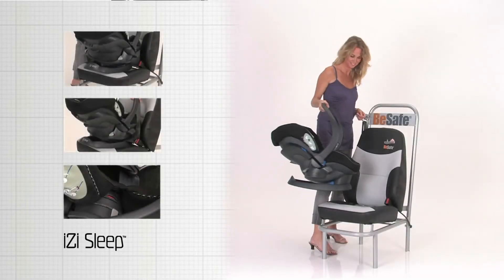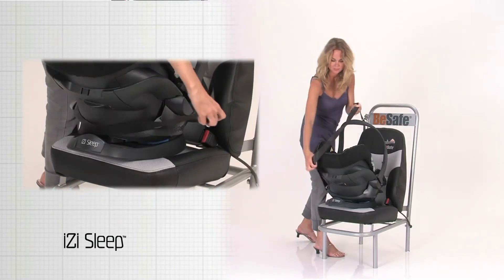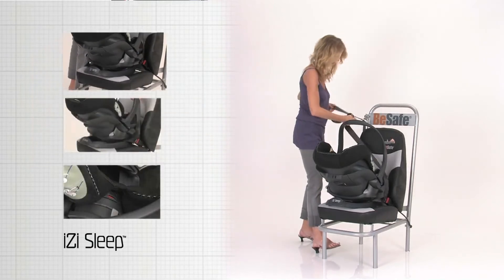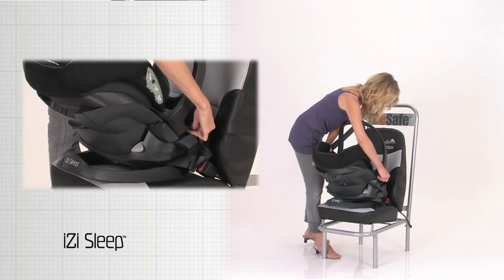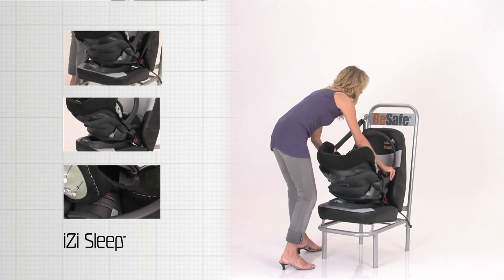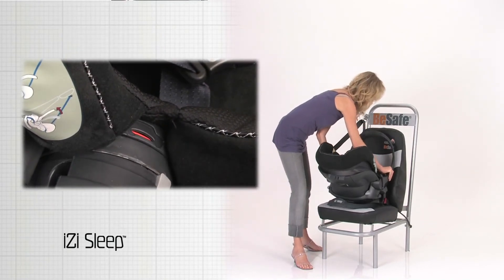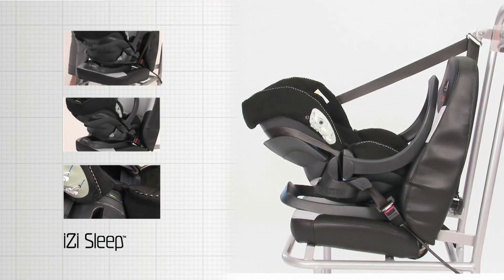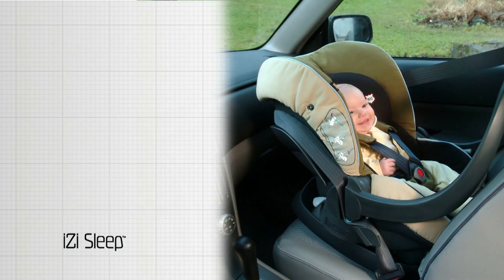Guía de instalación para BeSafe iZi Sleep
Los bebés pueden experimentar dificultades para sentarse erguidos con independencia del tiempo. Los médicos expertos aconsejan que los primeros tres meses no permanezcan más de una hora y media. ¿Por qué?... La cabeza de un bebé representa el 25% del peso corporal total y ejerce una presión sobre la espina dorsal. Pasar mucho tiempo sentado puede ir en detrimento de la salud del bebé, ya que el pecho puede quedar presionado y la capacidad respiratoria puede verse reducida. Esto provocará que no pueda respirar bien (ref. Brittish Medical Journal, véase capítulo individual).

Por tanto, la BeSafe iZi Sleep se ha creado con una posición de reclinado.
En el coche, la iZi Sleep tiene que estar en posición vertical por motivos de seguridad. Si se traslada al niño o si se está en casa, se puede reclinar la silla y el niño quedará en posición horizontal, en una posición más saludable, tal como recomiendan los expertos médicos.

Características adicionales:
- Instalación diferente del cinturón, puede instalarse en coches con cinturones más cortos.
- Más larga que otras sillas para bebés, se puede utilizar en el sentido contrario a la marcha durante más tiempo.
- Sólida construcción en sándwich, armazón duro reforzado y armazón interior blando.
- Cinturones de 5 puntos, menos presión en el cuerpo del bebé.
- Puede utilizarse como sistema de transporte con los cochecitos de paseo más habituales.
- ISOfix, puede instalarse como sistema ISOfix junto con la base BeSafe ISOfix.
- Muy buenos resultados en pruebas.